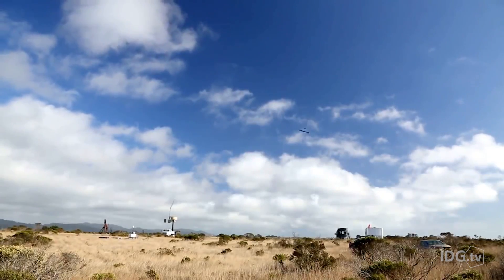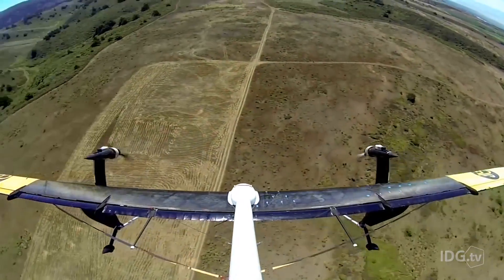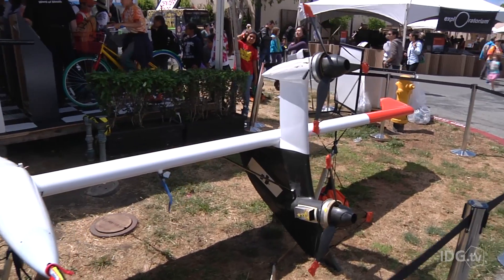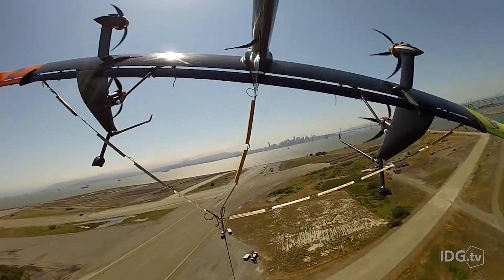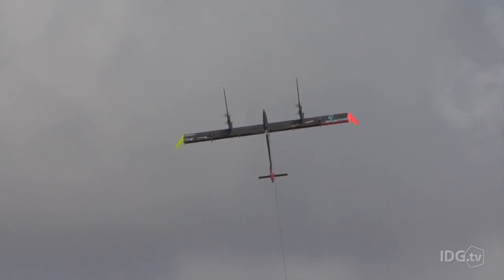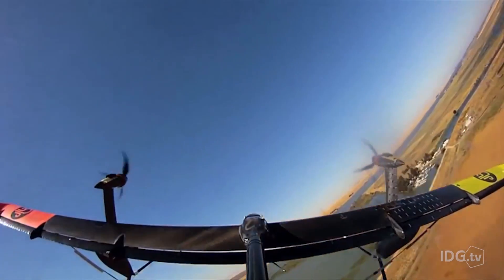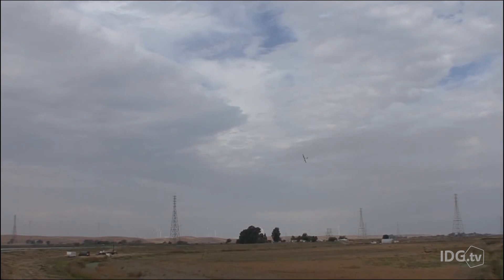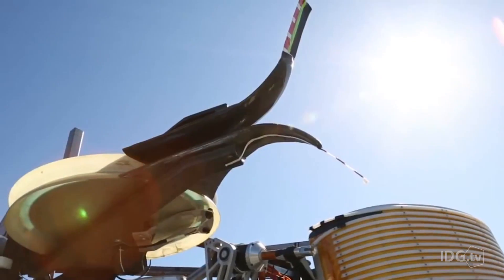Makani Energy Kite: A Smarter Wind Turbine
Kites aren't just toys anymore. Makani's energy kite is an improved wind turbine, generating more energy, with less materials, and at lower costs.